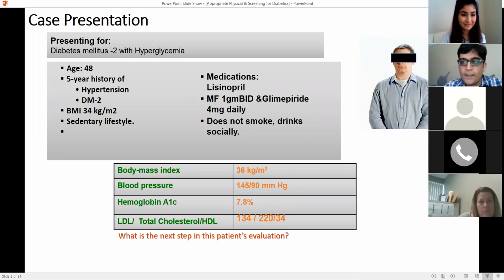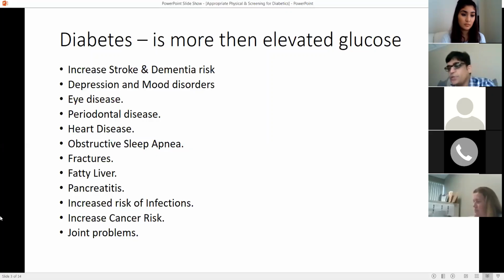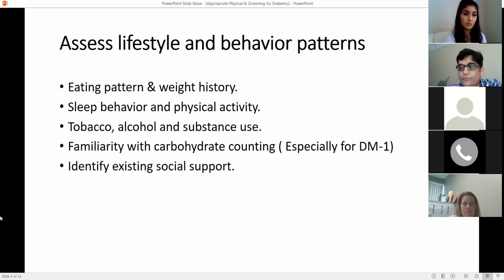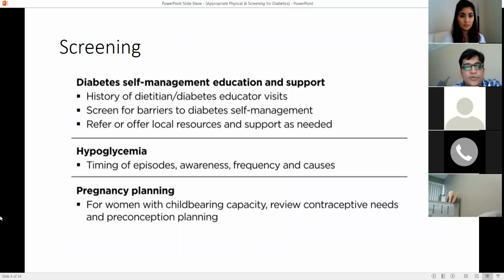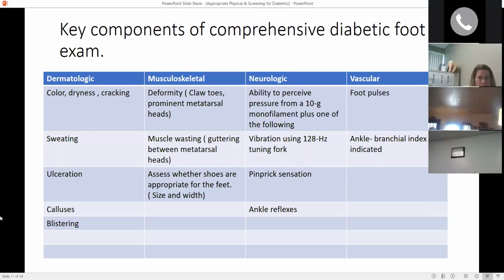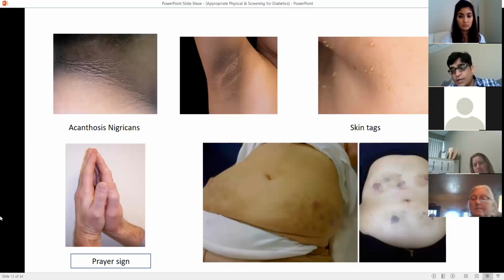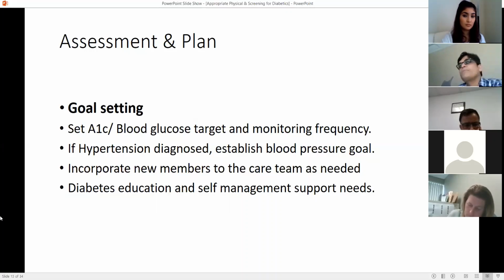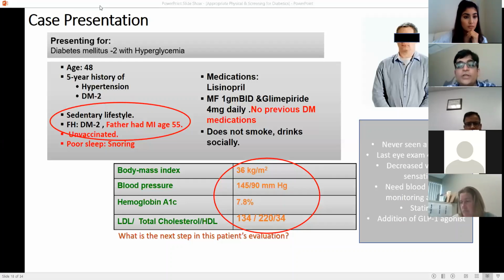WV Project ECHO Endocrine 7/8/20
Appropriate Physicals and Screenings for Diabetics